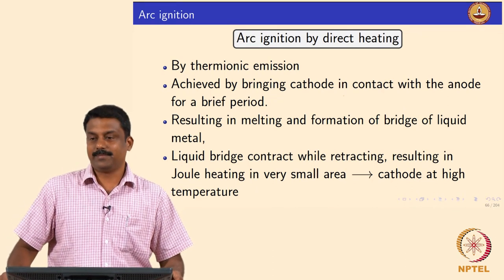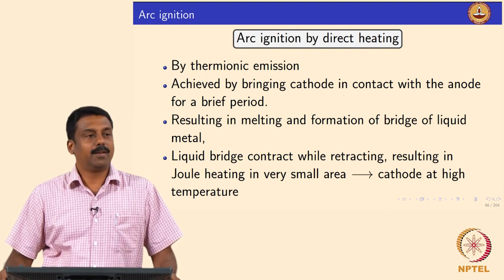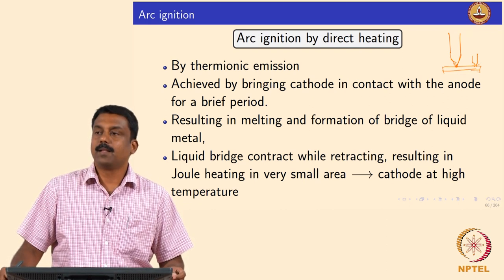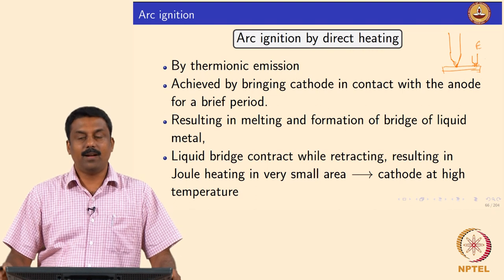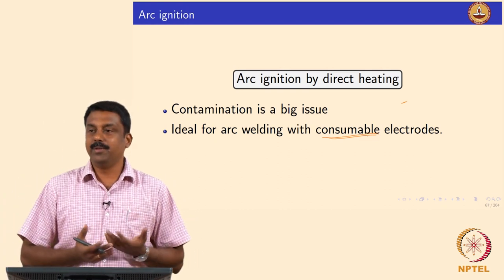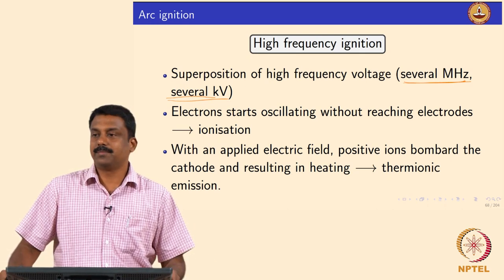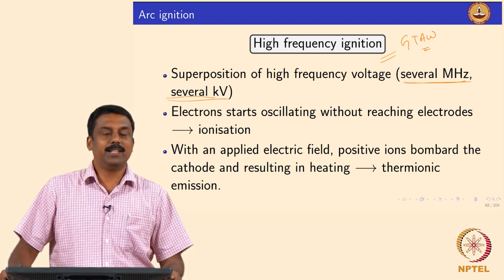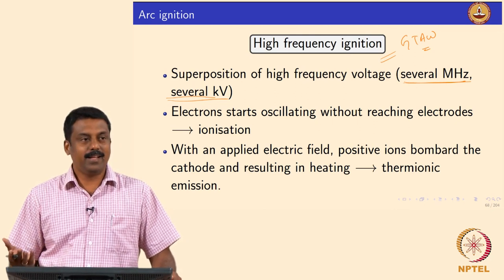Arc ignition mechanisms Part - II